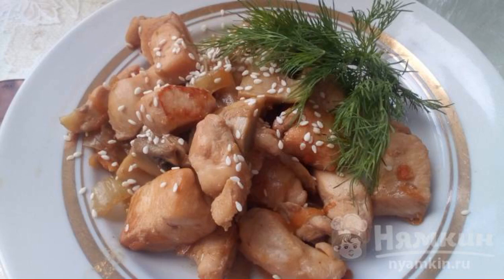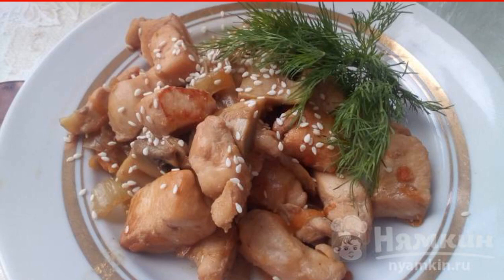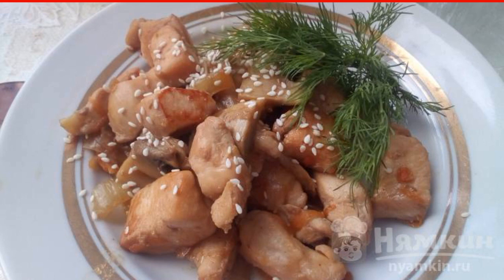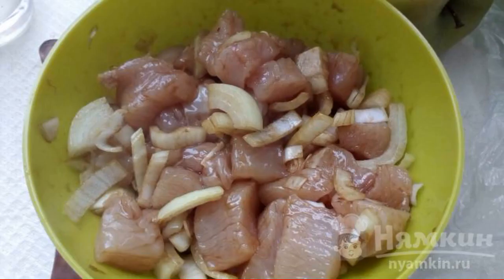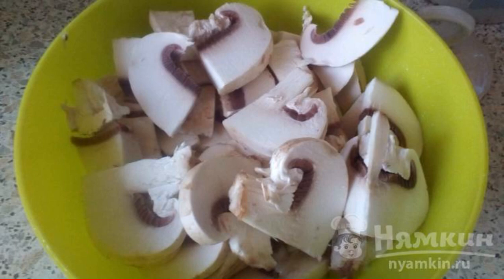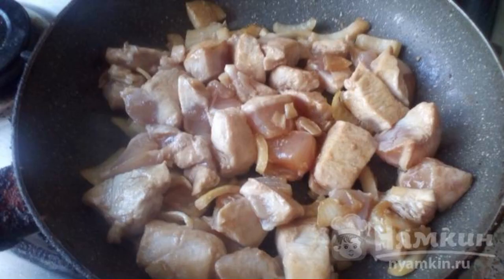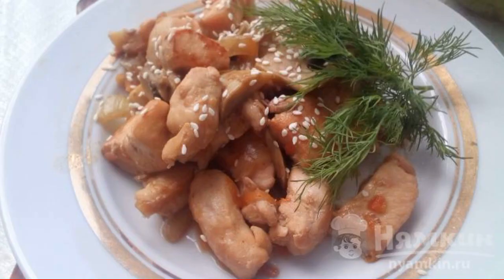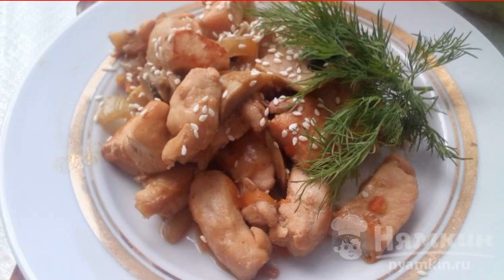Chicken with mushrooms in teriyaki sauce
Very tasty chicken with champignons in teriyaki sauce, cooked quickly and simply. It goes well with any side dish, and is perfect as an independent dish. The dish is dietary, it is prepared without oil and salt, since the sauce itself is salty.

Ingredients:
chicken breast - 1 piece, champignons - 200 g,
onion - 1 piece, carrot - 1 piece,
teriyaki sauce - 2 tbsp.l., sesame - 1 tsp.,
fresh dill - 1 branch,